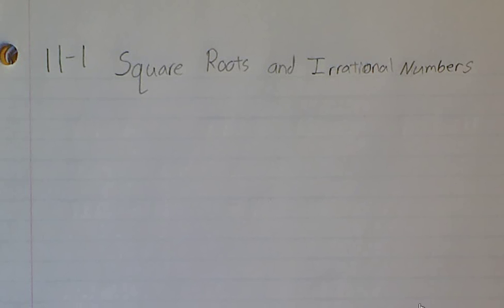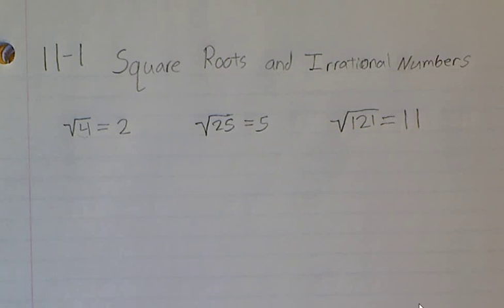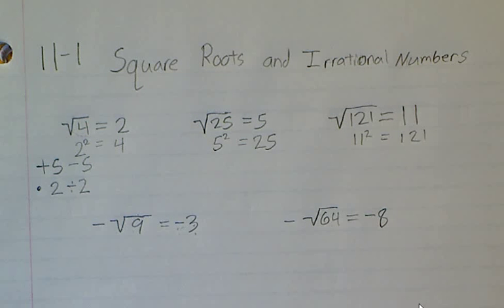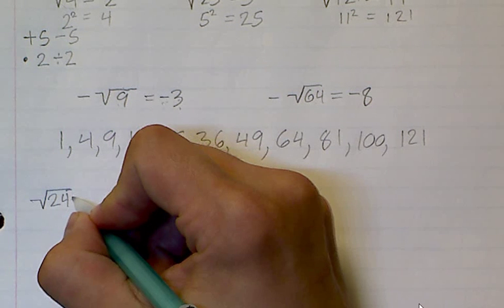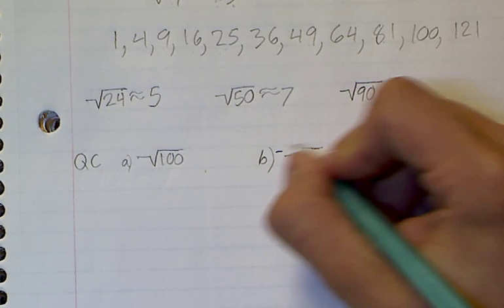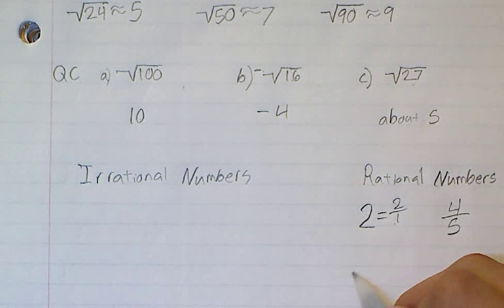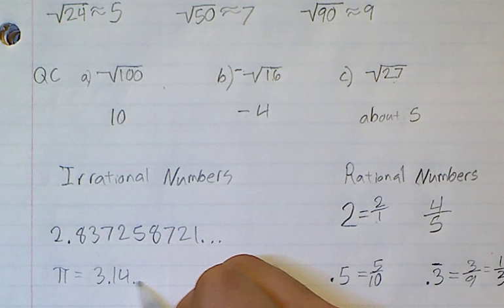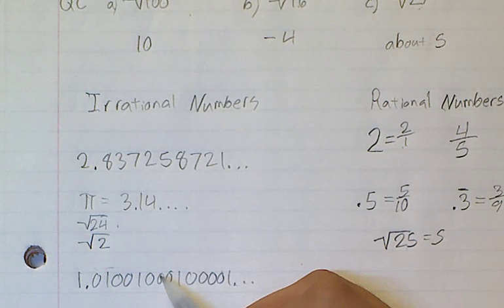Lesson 11-1 Square Roots and Irrational Numbers